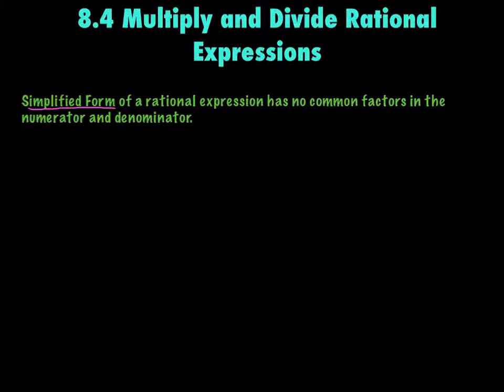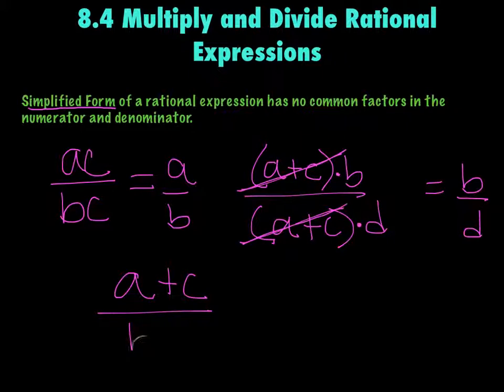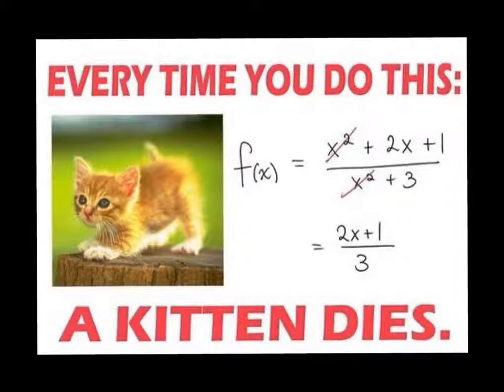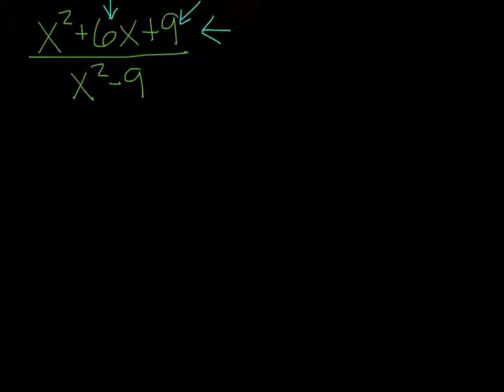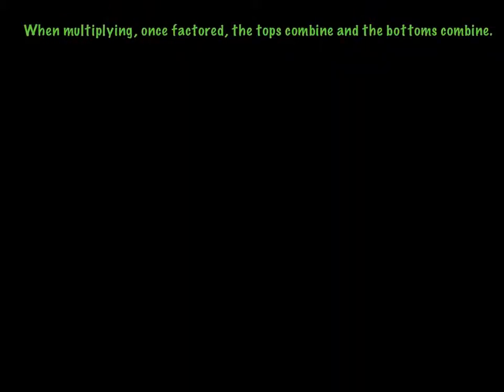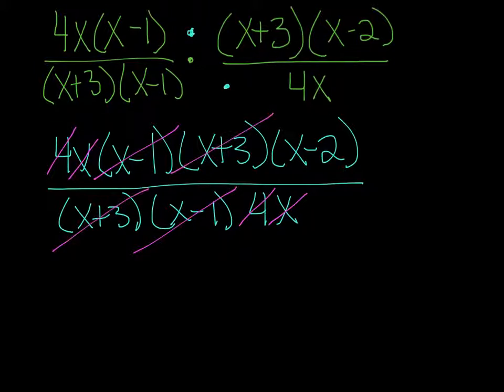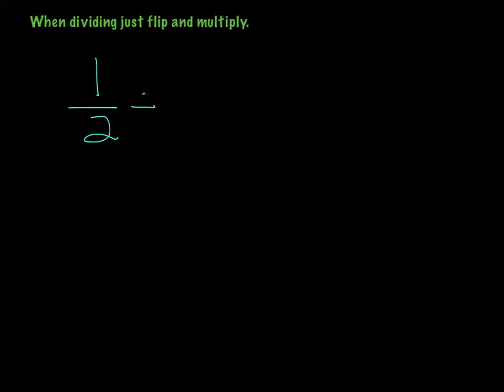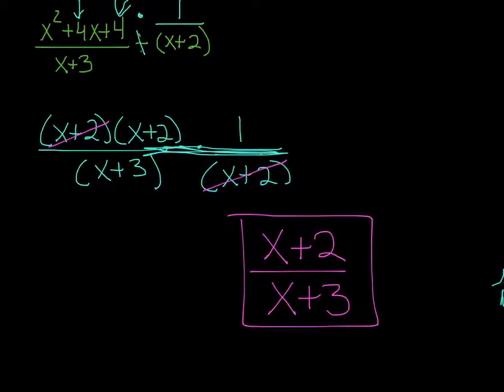8.4 Multiply and Divide Rational Functions